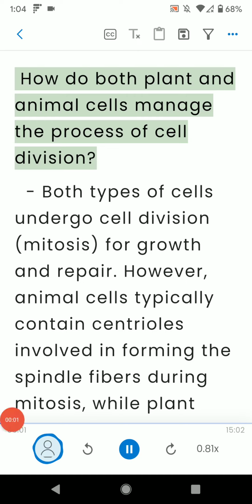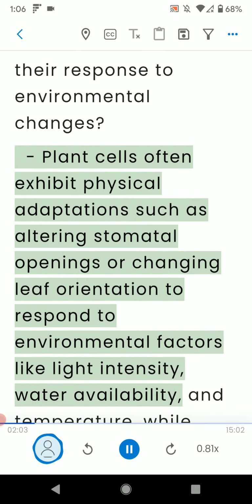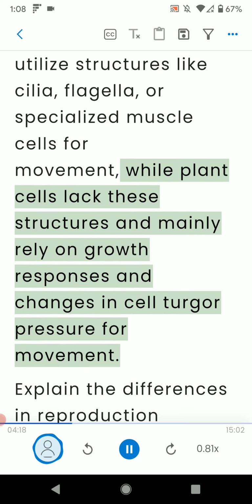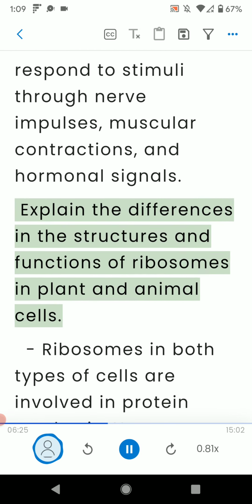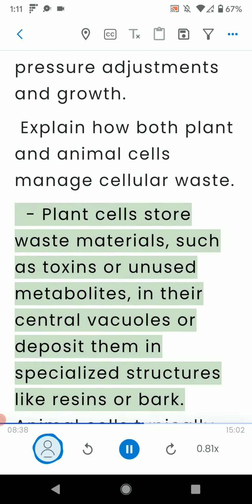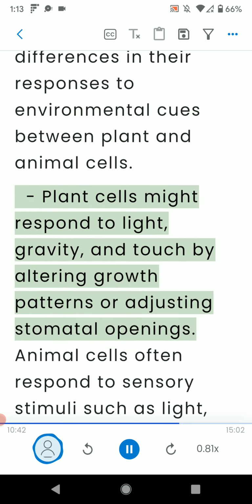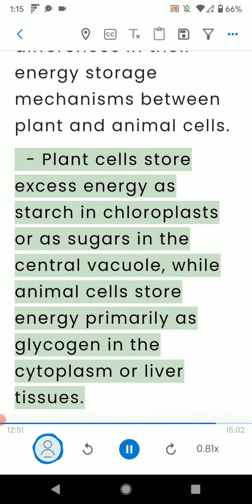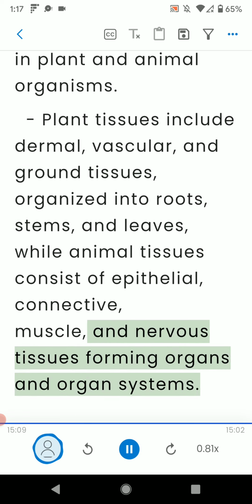Science: Questions b : Plant cell & Animal cell